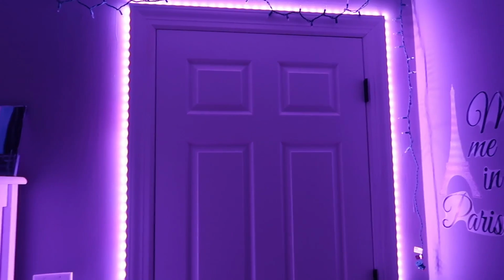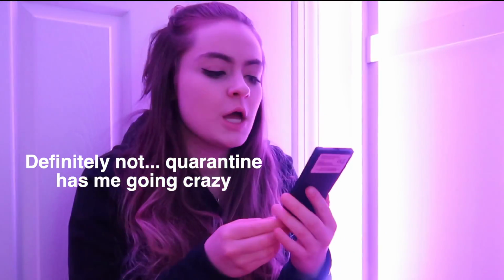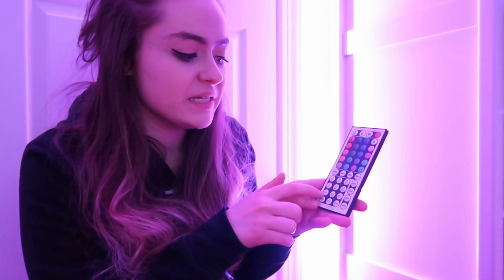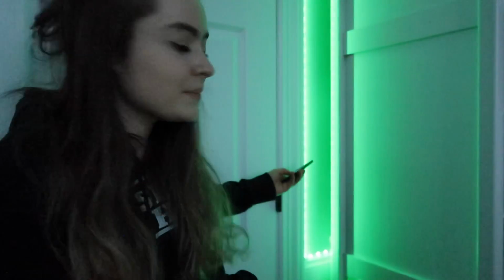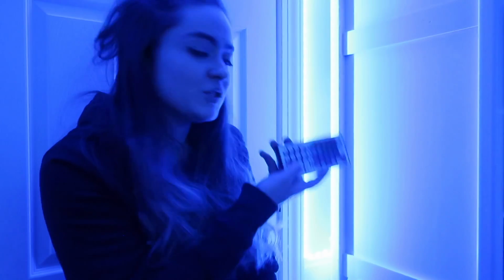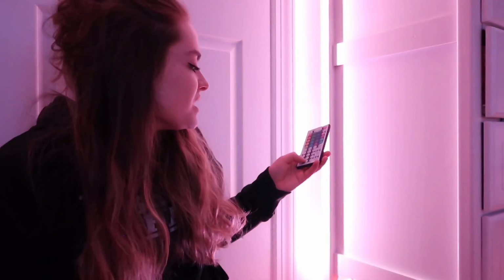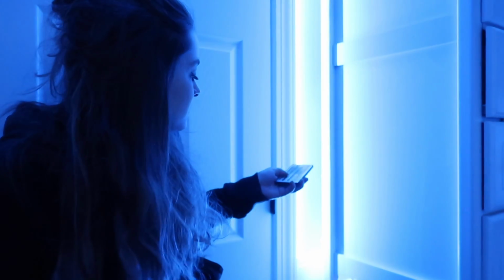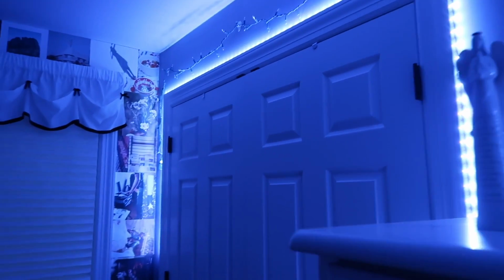HOW TO MAKE DIY COLORS ON YOUR LED LIGHTS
Amazon led lights (same brand but not exact same one because they were out of stock)

Xoxo
Sam

If you see this comment your favorite DIY color

FAQ’s:
What do I use to make my thumbnails? lightroom, phonto and picsart
When do I upload? Every Monday, Wednesday and Friday at 3pm EST

sub count: 707 (thank you so much for 700💕)